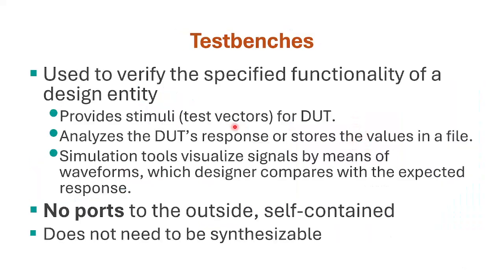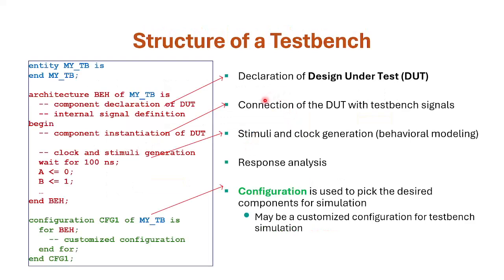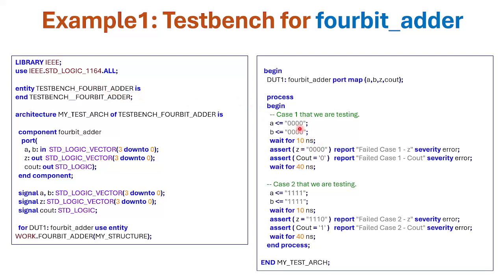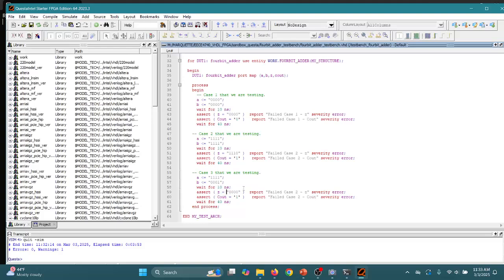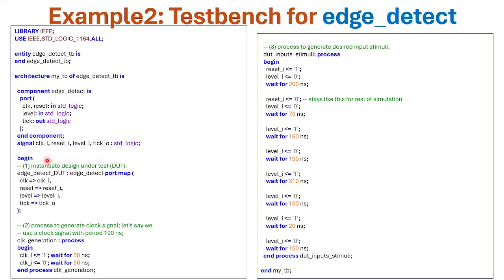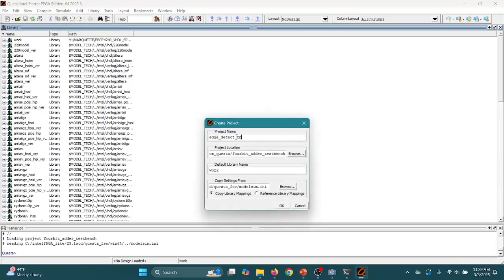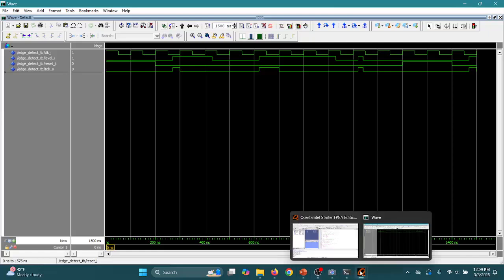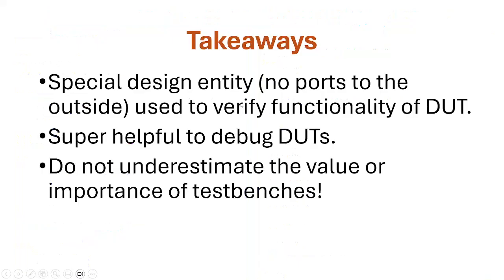(VHDL TA#8) Testbenches for Simulation in VHDL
This is another video in a series of videos, where I briefly discuss
what I call "main takeaways" from one of my courses. These videos
are meant to be used as an additional resource by students.

The topic discussed in this video is "Simulation of VHDL Design Entities
with Testbenches".

PS: My apologies for ending up creating a longer video than what
I would have liked for these "takeaways"...